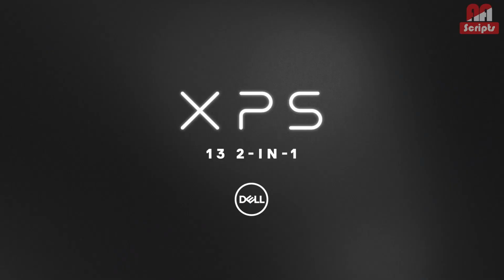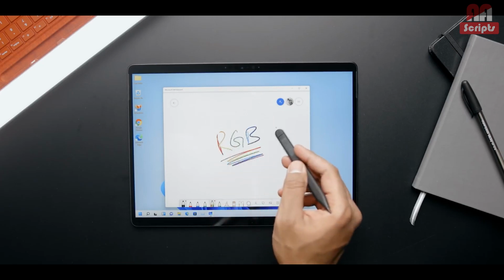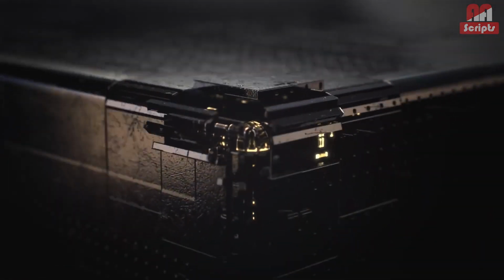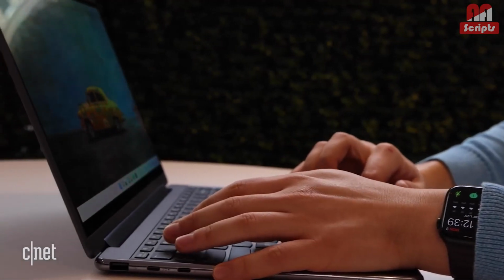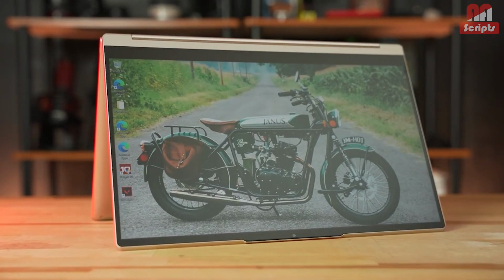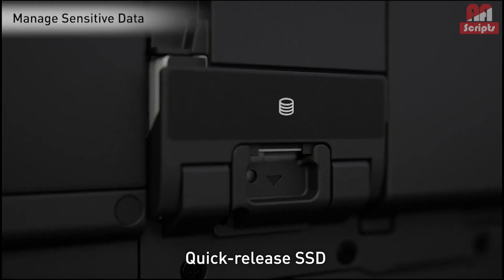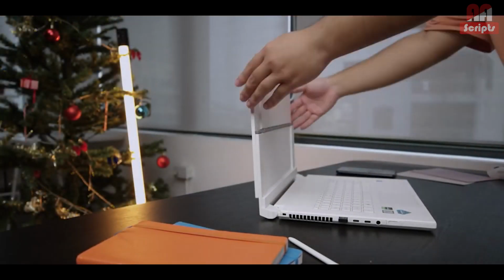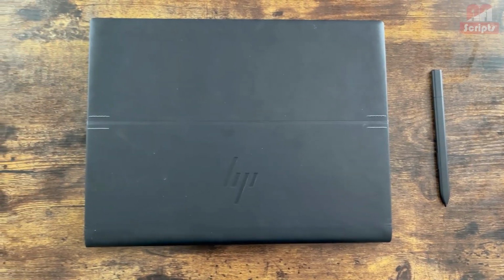Best 2-in-1 Laptops 2022 || Best Convertible Laptop || Detachable Laptop | Top 10 2-in-1 Laptop 2022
Hello friends, in this video, we are discussing the best 2-in-1 laptop in 2022. At last, we will tell you about the bonus number of products.

PRODUCT NO. 1: ✅DELL XPS 13 (16 2 IN 1) (AMAZON)

PRODUCT NO. 2: ✅MICROSOFT SURFACE PRO 8 (16 2 IN 1) (AMAZON)

PRODUCT NO. 3: ✅MICROSOFT SURFACE GO 3 (16 2 IN 1) (AMAZON)

PRODUCT NO. 4: ✅MICROSOFT SURFACE BOOK 3 (16 2 IN 1) (AMAZON)

PRODUCT NO. 5: ✅LENOVO IDEAPAD DUET CHROME BOOK (16 2 IN 1) (AMAZON)

PRODUCT NO. 6: ✅LENOVO YOGA 9i (16 2 IN 1) (AMAZON)

PRODUCT NO. 7: ✅APPLE IPAD PRO (16 2 IN 1) (AMAZON)

PRODUCT NO. 8: ✅PANASONIC TOUGH G2 (16 2 IN 1) (AMAZON)

PRODUCT NO. 9: ✅ACER CONCEPTD 7 EZEL (16 2 IN 1) (AMAZON)

PRODUCT NO. 10: ✅LG GRAM (16 2 IN 1) (AMAZON)

2 in 1 gaming laptop,
2 in 1 laptops with pen,

Best 2-in-1 Laptops 2022 || Best Convertible Laptop || Best Detachable Laptop || Top 10 2-in-1 Laptop 2022